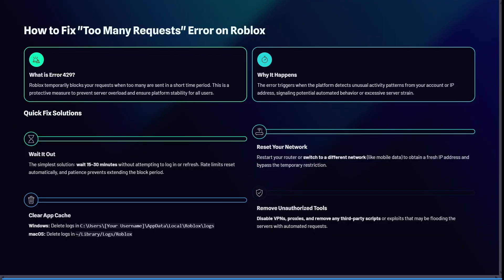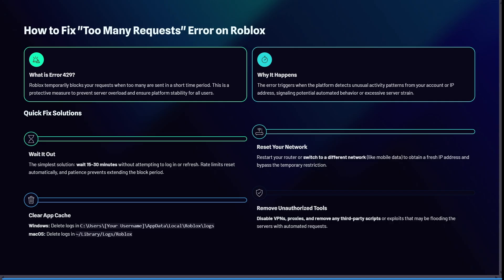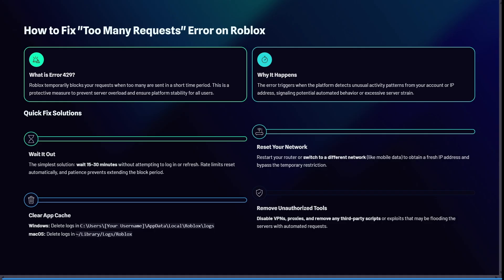How to Fix Too Many Requests on Roblox App | Roblox Tutorial 2026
How To Fix Too Many Requests On Roblox App | Roblox Tutorial
In this video, "How To Fix Too Many Requests On Roblox App | Roblox Tutorial," I’ll teach you how to quickly resolve the “Too Many Requests” error that might be blocking you from playing or using features on Roblox. This tutorial will help you understand why this happens and how to prevent it in the future.

What you’ll learn in this video:
✅ What causes the “Too Many Requests” error on Roblox
✅ Quick fixes to regain access to your account
✅ Best practices to avoid this issue regularly
✅ How to contact Roblox support if the problem persists

🎮 Roblox players frustrated by access errors
📲 Mobile users encountering frequent request limits
🧑‍💻 Anyone needing simple troubleshooting for Roblox app issues